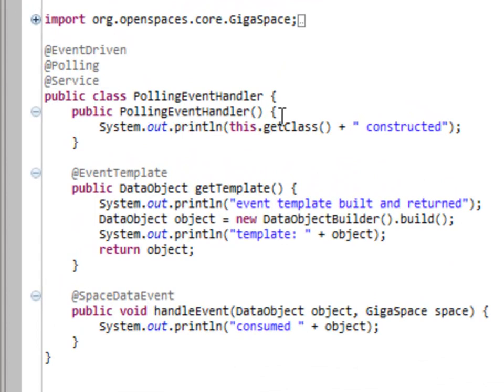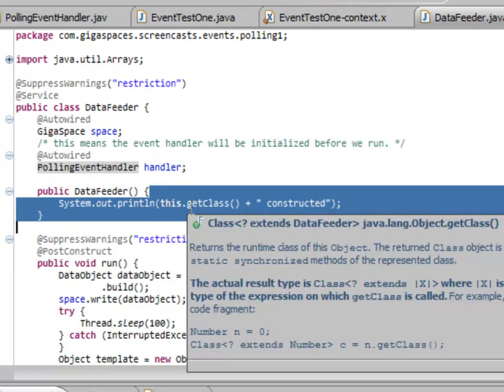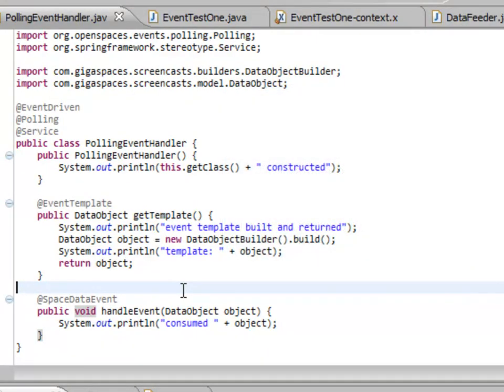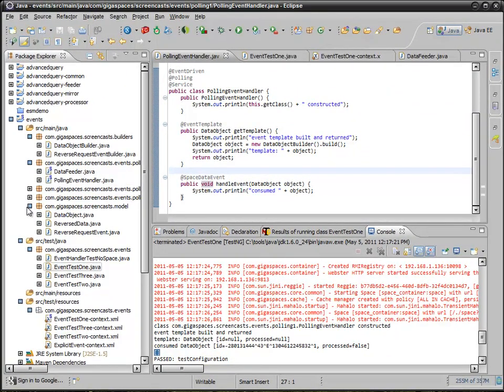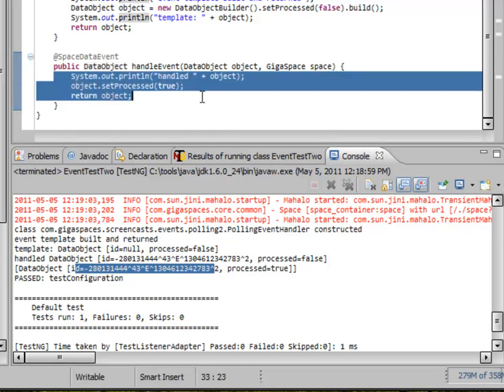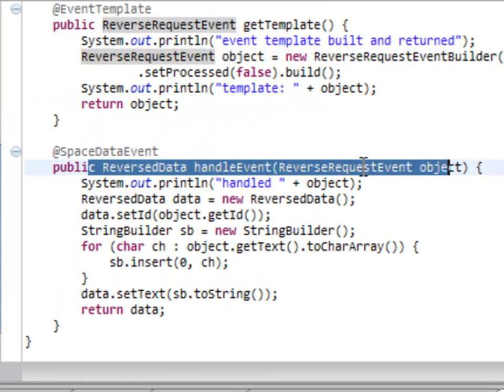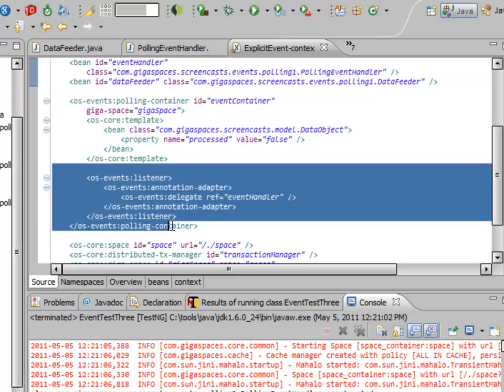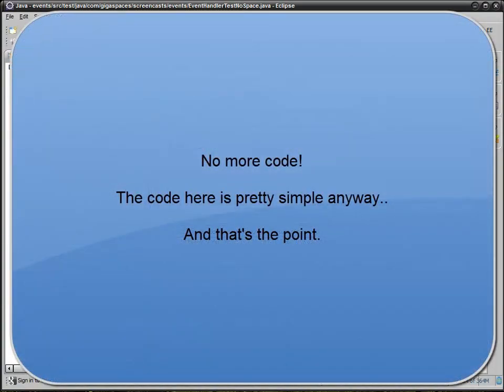GigaSpaces XAP: Events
This screencast explores some of GigaSpaces XAP's event mechanisms, including definitions of some of the terms and showing working code that illustrates event modeling and routing.